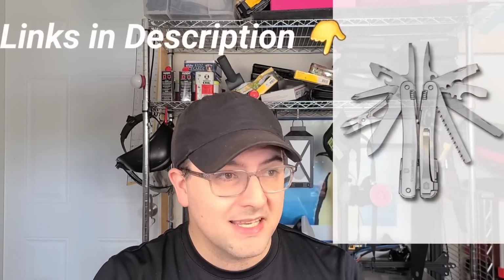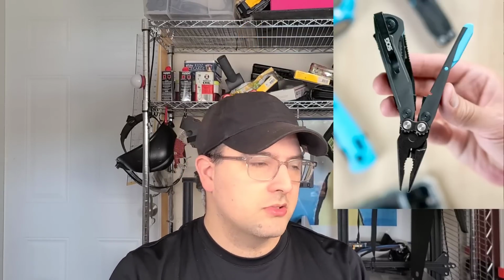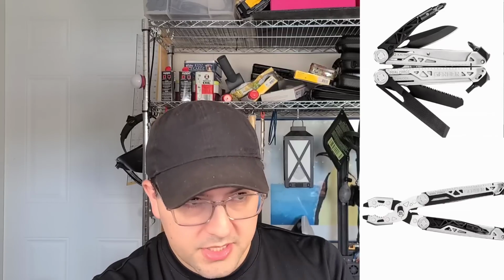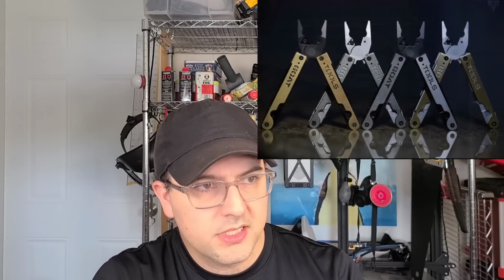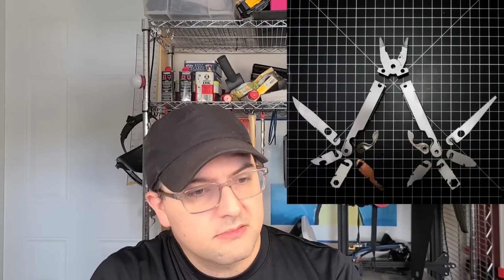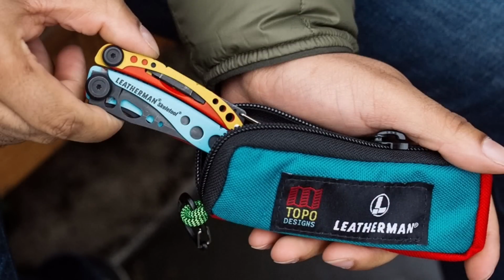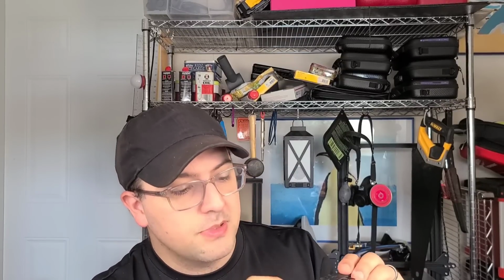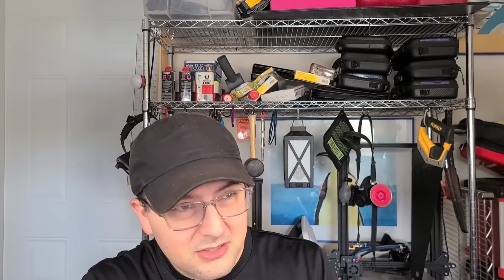🛠Multitools in 2022, Stock Disruption, and Crazy prices! (S.O.T.M. #9)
Today we will recap all of the new plier based multitools that have come out in 2022. Talk about some supply chain issues and crazy prices.

Flash MT

Amazon Shop